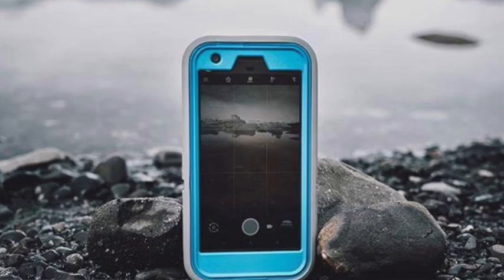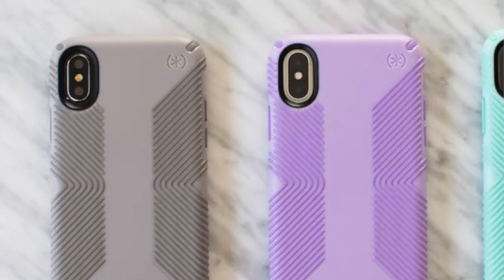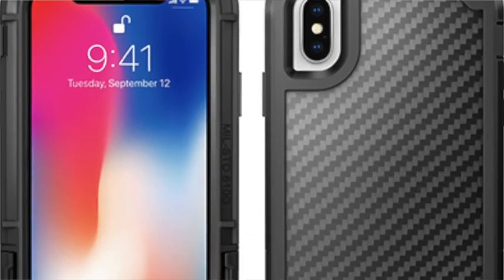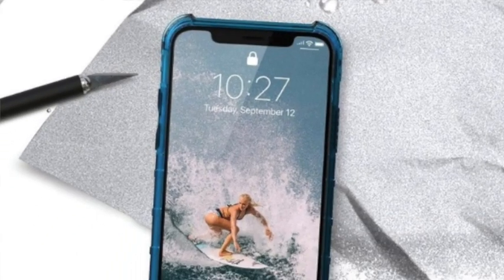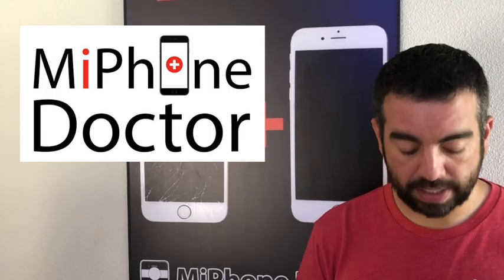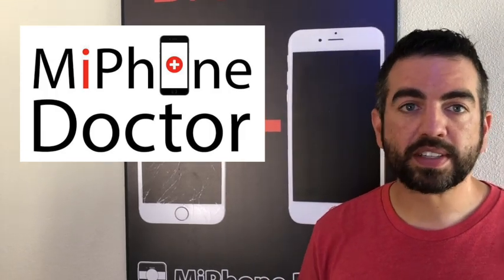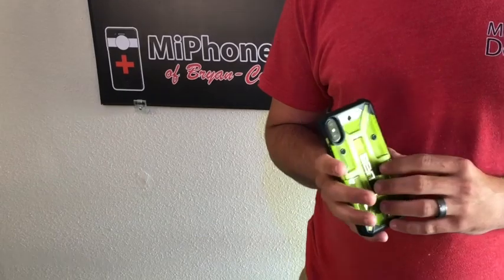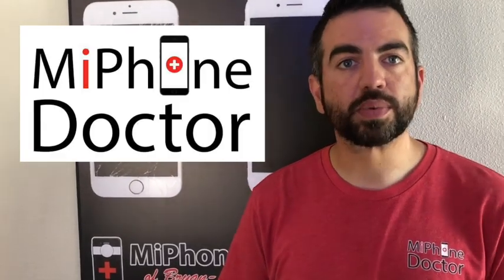Phone and Tablet Cases at MiPhone Doctor Bryan-College Station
We take pride in supplying Bryan-College Station with not only the best service but the best products. Choose from some of the best brands when it comes to screen protection, chargers and cases.